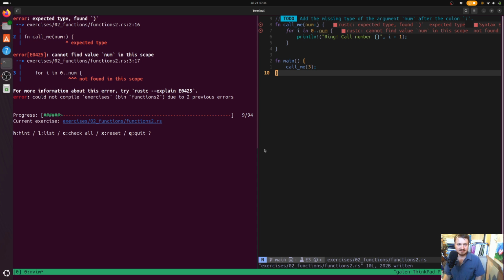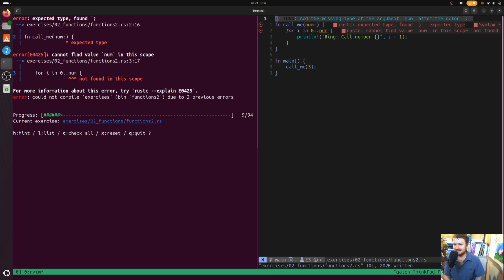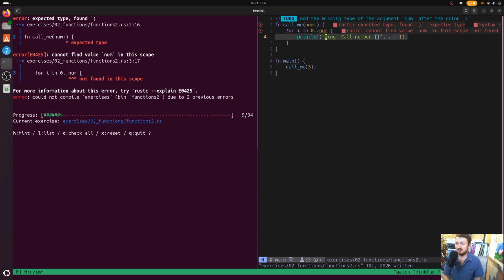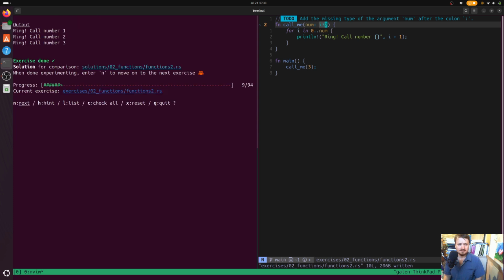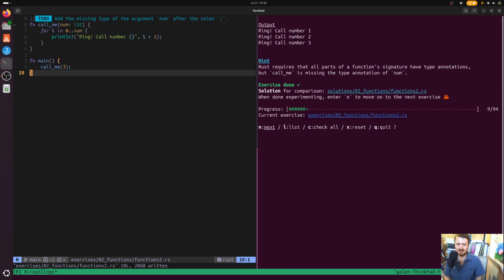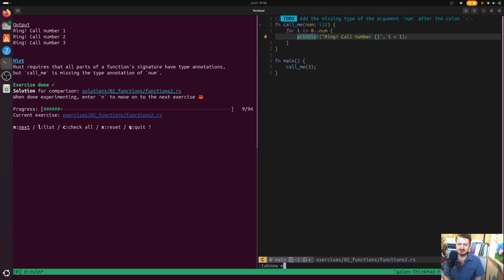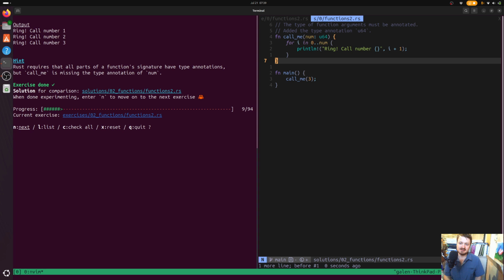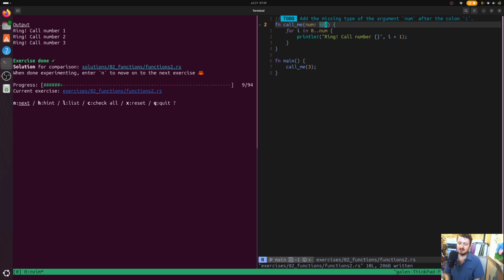Everyone's Got a Type